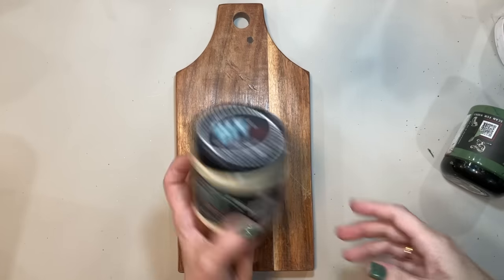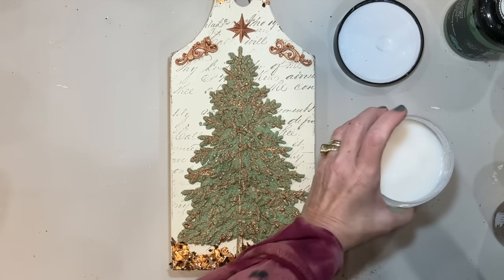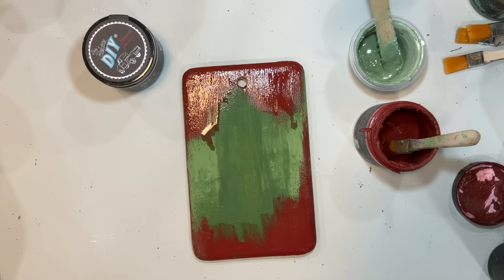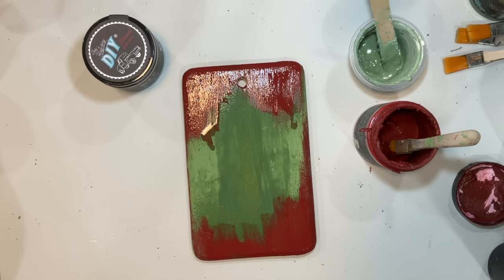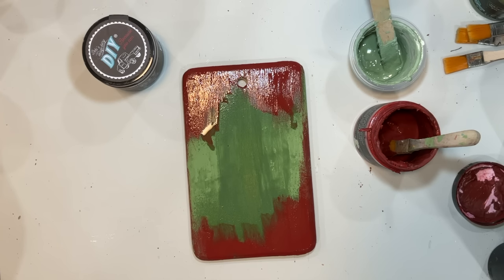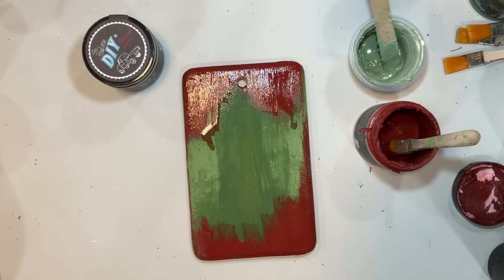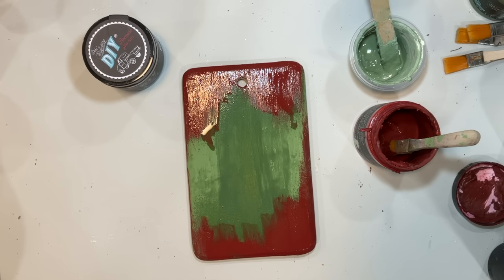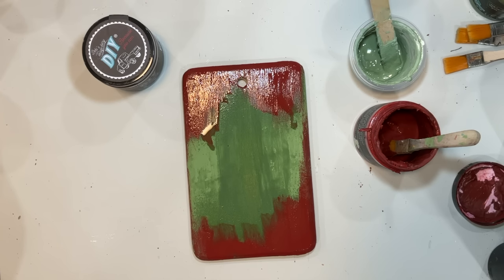DIY Christmas~Must See Techniques! IOD Moulds & Transfers Upcycle Thrifted Items.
Let's upcycle these pieces using IOD Moulds & Transfers. Plus we will use painting to techniques for a unique look.

AMAZON PRODUCTS USE:

CHRISTMAS POSTCARDS:

Tim Holtz Mica Flakes:

Titebond Quick & Thick:

Mod Podge:

MY Glue Gun:

GRAY SILICONE MAT;
RUB AND BUFF:

DRYING TOOL;